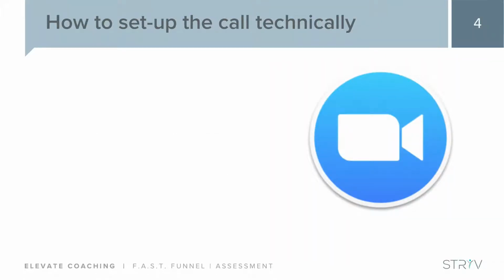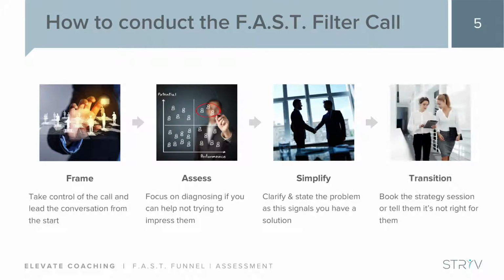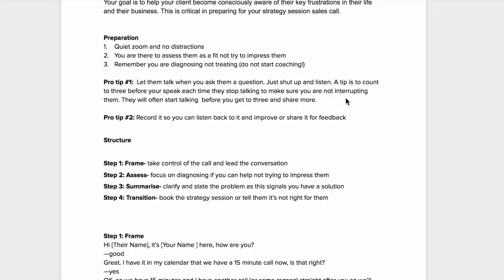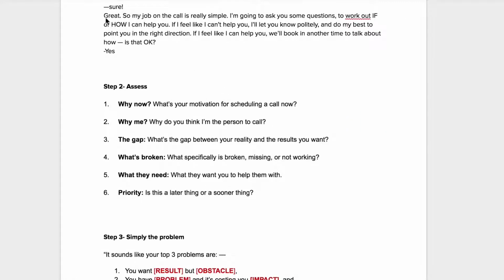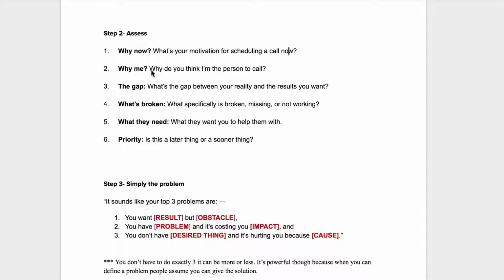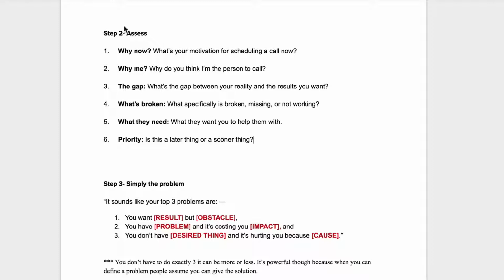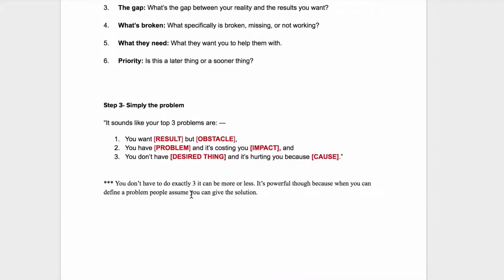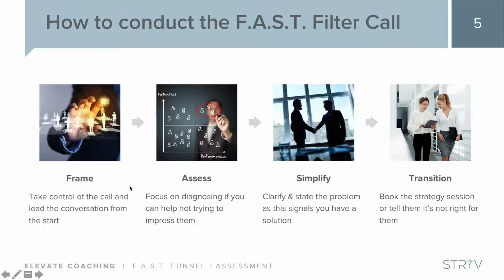F A S T Funnel Assessment